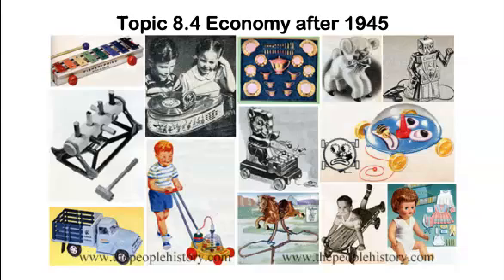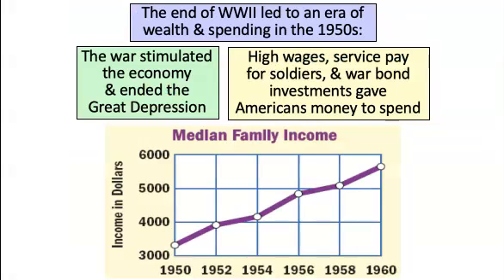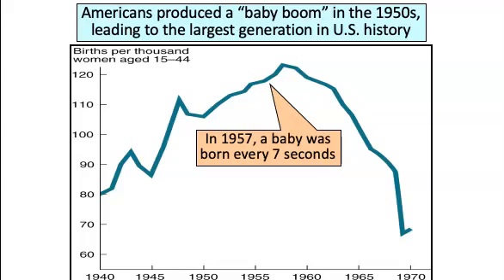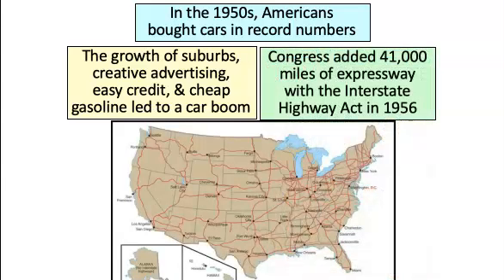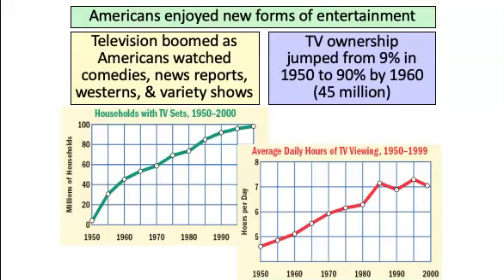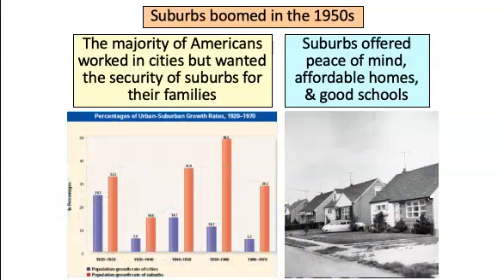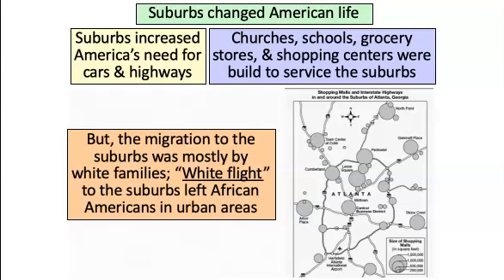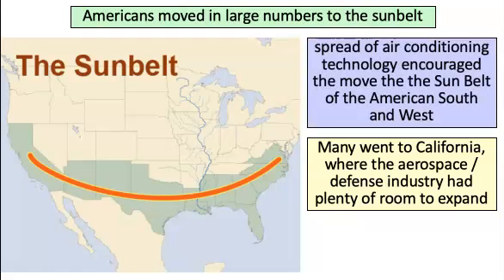8.4 Economy after 1945